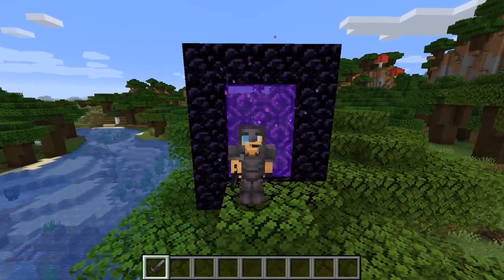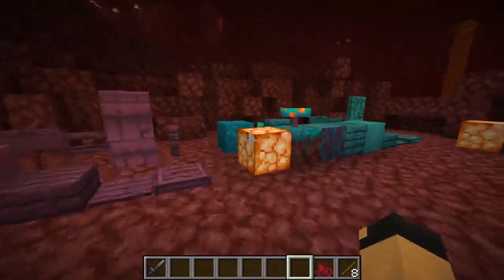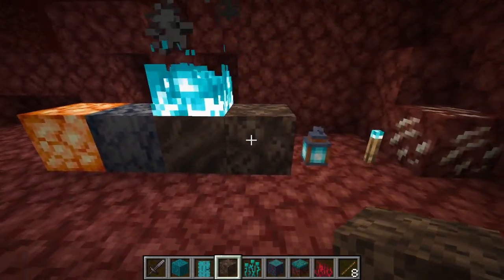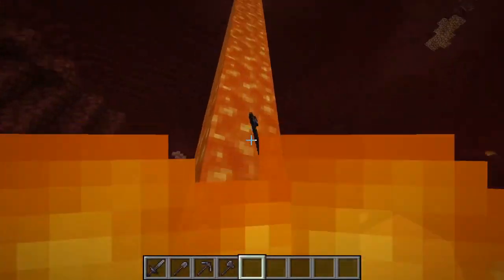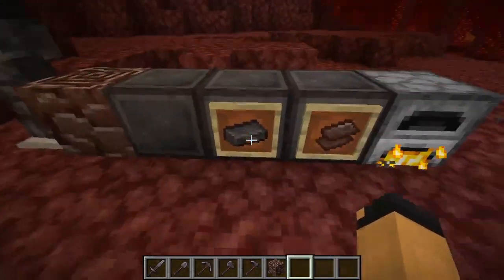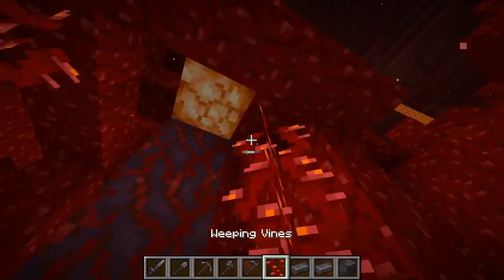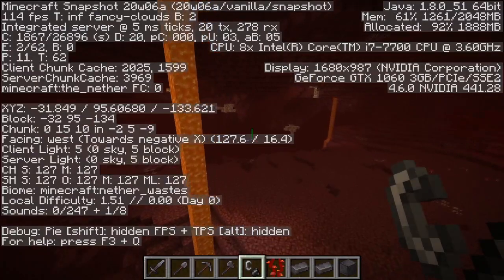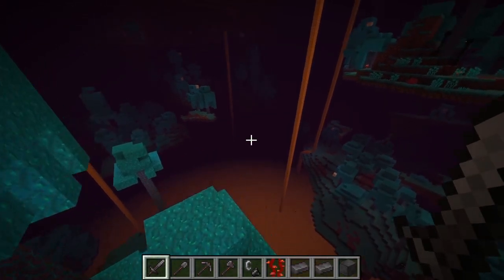THE NEW NETHER UPDATE! | Minecraft 20w06a Snapshot Showcase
The new nether is crazy cool, and I can't wait for it to come out for real! This video is just a brief look at what is to come in the new update.